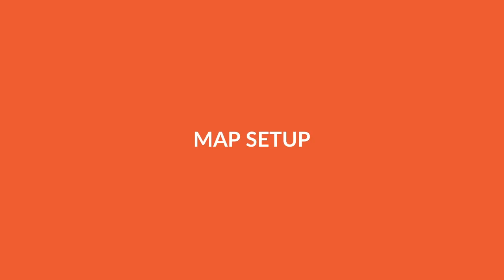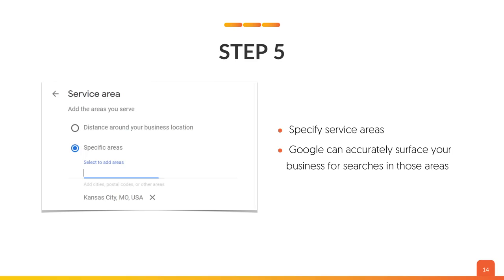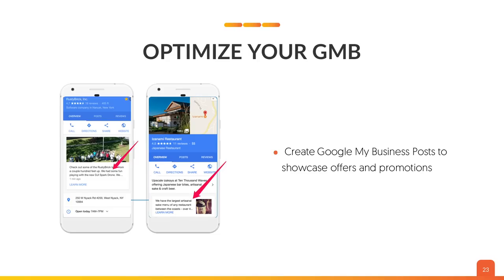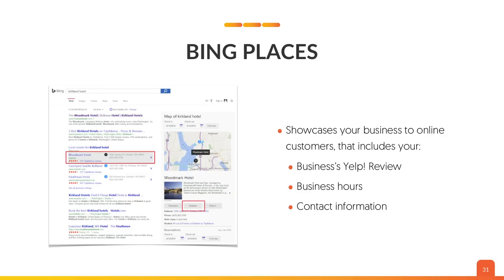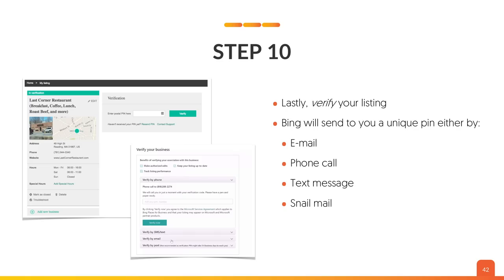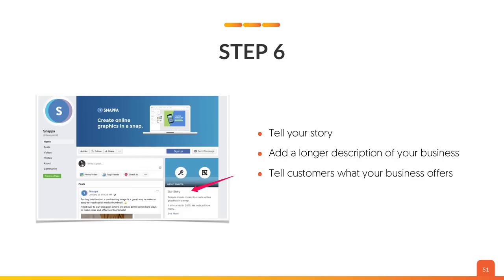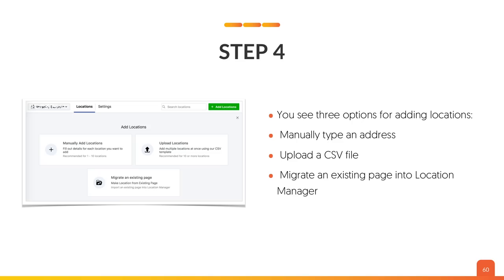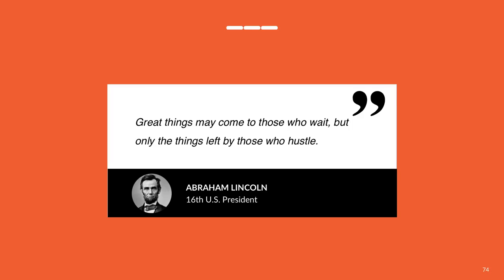How to OWN Google My Business Rankings - Module 1 - Lesson 3 - Local SEO Unlocked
Today is another day of Local SEO Unlocked where we break down, setting up your map listings. There's quite a few different things that you need to know from this Google My Business to Bing places to Facebook, Facebook locations and Apple maps and we'll be going over quite a few of them, technically actually all of them.

So let's set up your Google My Business.

Step one, set up a new Google account, if you already have one you can use that and access your Google My Business login.

click on Manage Now, then the next step is entering your business name.

Step four, enter the address of the business location only if where the business engages with people face to face.

Step five, specify the service areas that you guys offer and then from there, Google can accurately surface your business for searches in those areas.

Step six, choose the right business category and no research your competitors to find the most accurate categories for your business before you do this.

And then the next step would be to add a contact phone number, your website URL, if you don't have a website,.

Step eight, complete your Google My Business verification, this is important and you have a few options, postcard verification, phone or email each of them works.

So now what's next. Well, it's time to optimize your Google My Business. So how do you optimize it?

Well, first you want to add photos and videos to your listings.

And you want to use Google My Business Q&A's as well so that's the question and answers to understand your audience.

Then you want to create Google My Business posts to showcase offers and promotions and discounts.

So I also recommend that you start requesting and managing Google reviews, review ratings are the biggest driver of clicks to the local SERPs.

And you also want to view search insights, this will give you ideas of what's happening to your listing and how you can better optimize it.

Step four, it's time to set up and create account, pick or create account that all the relevant people have access to within your business, notably specifically the business owner if you're not the business owner.

Step five, enter your business address and details.

Step six, select your business category, you have the option to pick multiple categories and at the end, pick which one you want to display as your primary category.

Now the next one we have is Facebook for businesses. So it's time to create your Facebook business page.

select the type of page you want to create, click the get started option.

Step two, enter your business information.

Step three, apply your profile and cover image, make sure is that those photos aligned with your brand.

Step four, create your username, also called your vanity URL.

And for the next step, tell your story.

Next step, create your first post, your first post should add value to your visitors.

And then the next step you want to publish your page and invite your existing Facebook friends to like your page.

Wondering how to promote separate businesses to local audience? Well, let's set this up. So let's set up locations for your page.

Step one, I want you to log into business manager, stuck business locations, under assets, select your Facebook page and then click get started.

Step two, if your main page has an address, you'll see a warning message, if your main page has an address, you can add this address as a location.

And then for the next step, click Add Locations to set up your first Facebook page location.

So let's go over setting up your Apple maps. First off, create an Apple ID if you don't have one, just takes a few minutes and it's free to register then you want to log into your account and then you want to access Apple Map connect and this is where you can add your business to Apple Maps and then search a secret business is already listed.